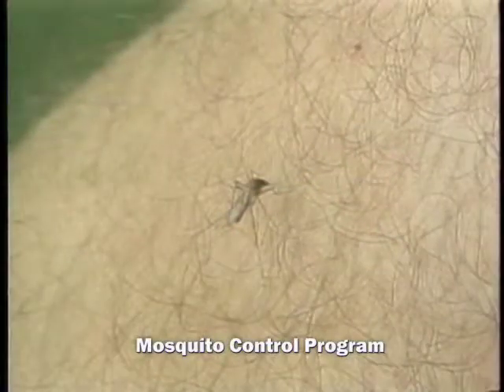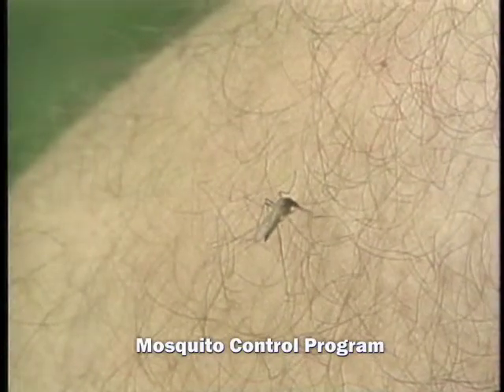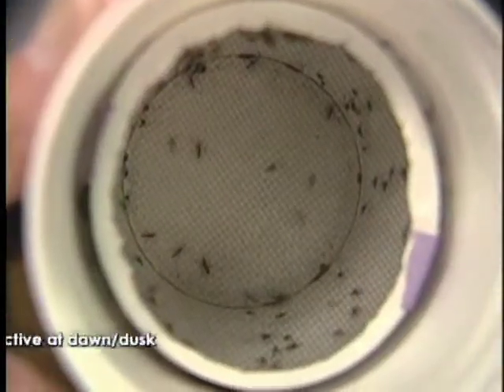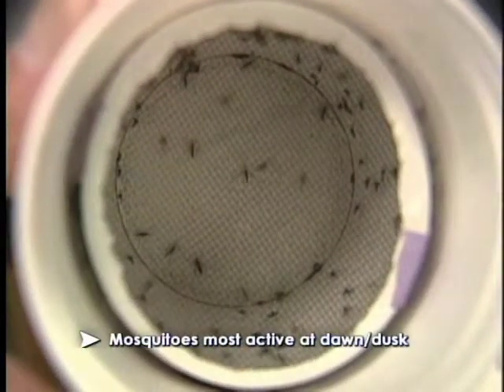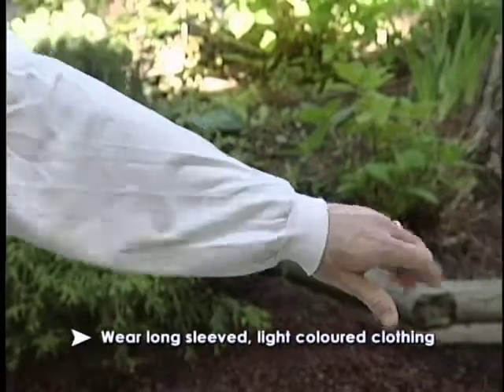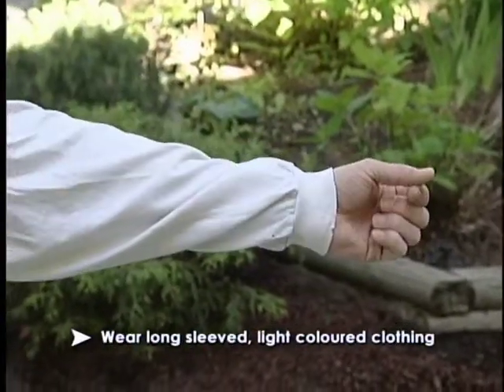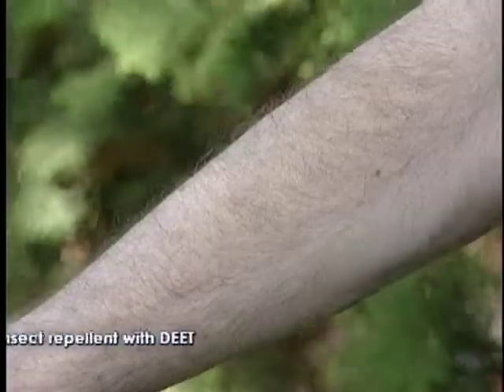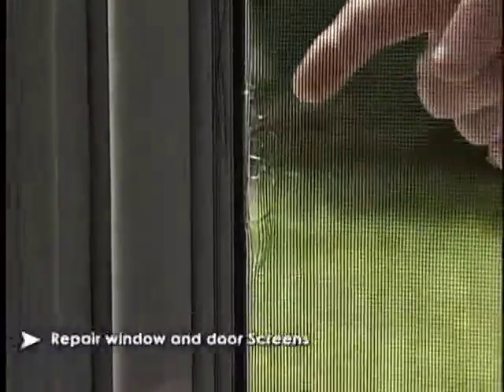RDCO Mosquito Control Protection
This video describes some of the things you can do to protect you and your family from the nuisance of mosquitoes.

The Regional District of Central Okanagan Mosquito Control program looks after more than 350 known mosquito breeding locations in the region.  Staff monitor these locations between April and September and if larva are present, treat these areas with environmentally approved larvacide.